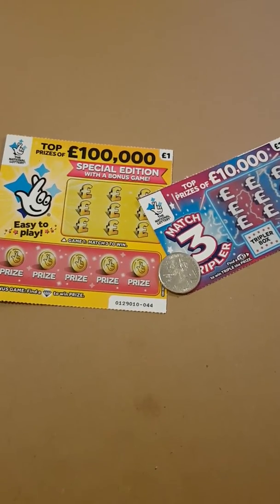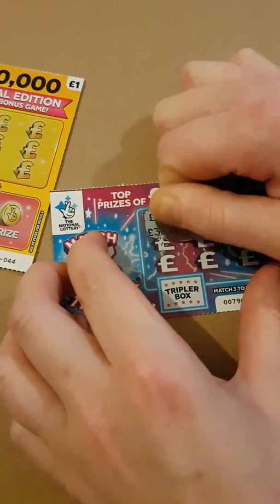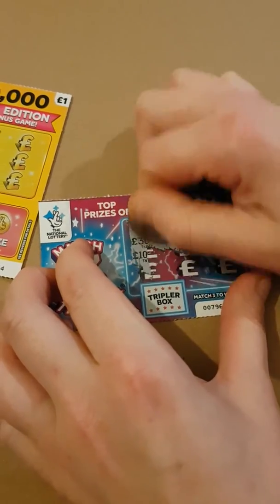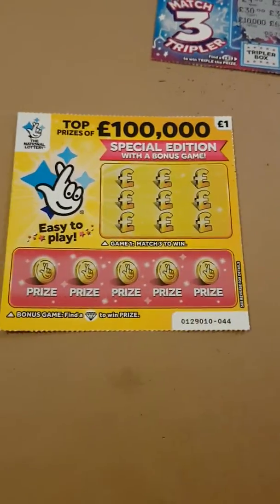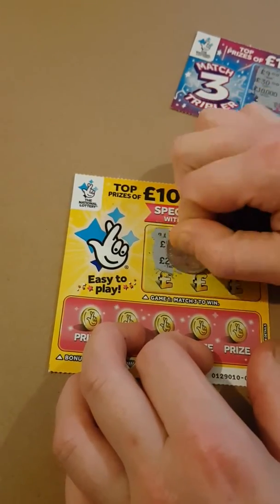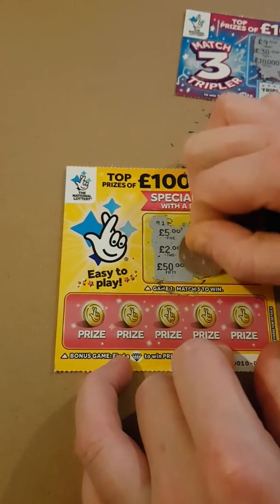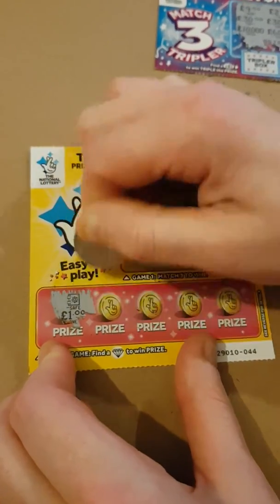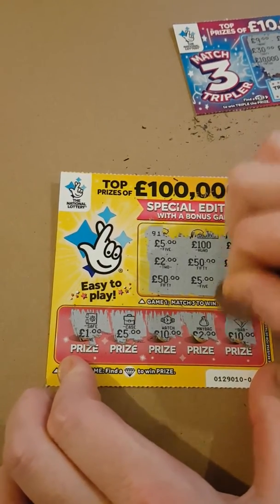Another two Lotto Scratch Cards 🤑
Two free scratch cards lottery scratch cards